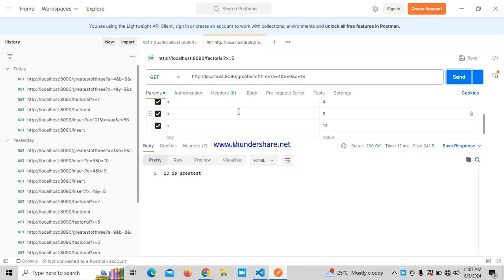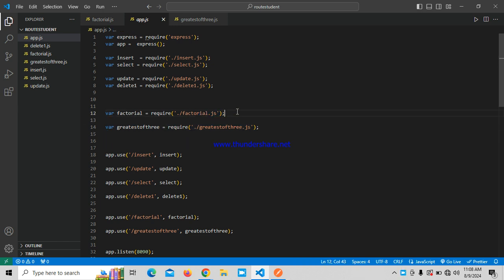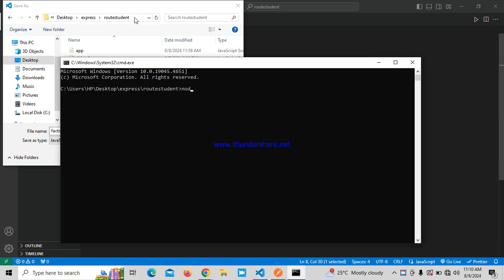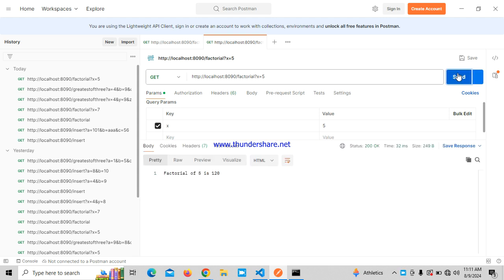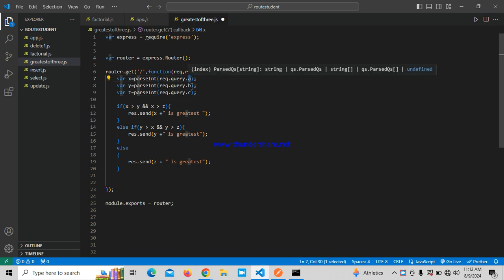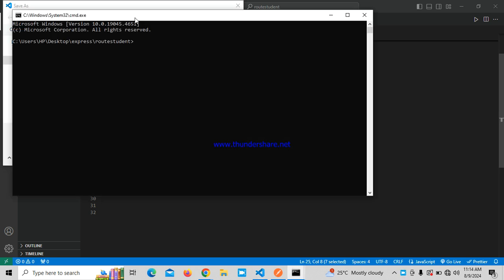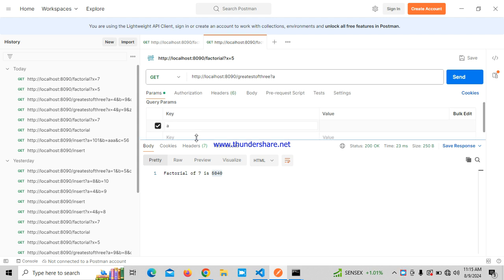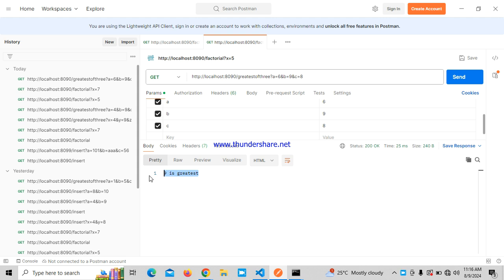Postman Tutorial: Calculate Factorial & Find Greatest of 3 Numbers via API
In this Postman tutorial, we'll show you how to create and test APIs for two popular problems: calculating the factorial of a number and finding the greatest of three numbers. Learn how to send requests, pass parameters, and handle responses in Postman. This step-by-step guide will help you master API testing while solving real-world problems. Perfect for beginners who want to understand how to interact with APIs for mathematical operations.